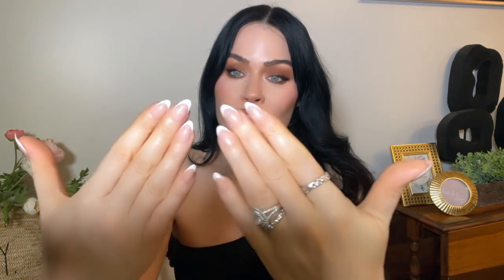Pour Moi? Chanel Unboxing 2023 Luxury Makeup Haul !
Chanel Unboxing 2023 Luxury Makeup Haul !
Hey beauties! I'm super excited today to be sharing a luxury makeup haul and a new makeup 2023. In this luxury makeup haul, I have picked up some new Chanel makeup, like the new Chanel No 1 foundation, and I also did pick up the Chanel foundation les beiges. I also got some great new skincare and even some fun new little mermaid x Ulta Collab makeup that has just come out. All links will be down on the lower left side of the screen. You can now shop with YouTube and shop this video directly using this amazing new feature!

Love,
Alegra

00:00 Introduction
00:36 Chanel Unboxing
06:50 Makeup & Skincare
24:12 Giveaway